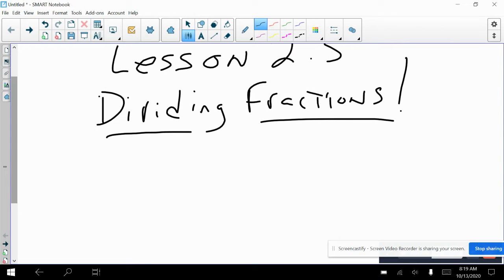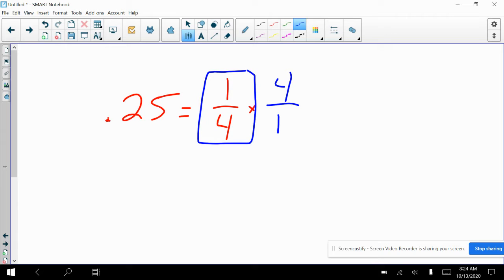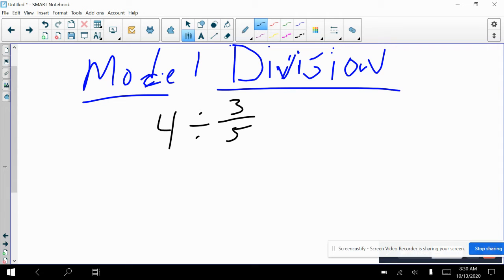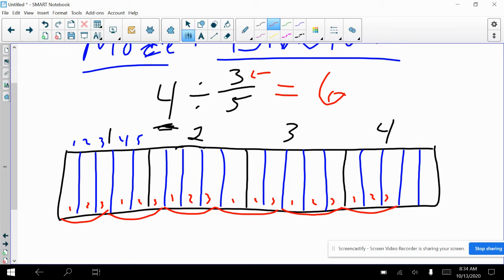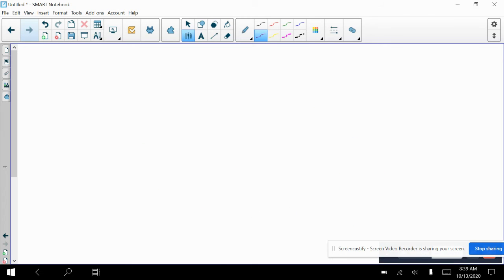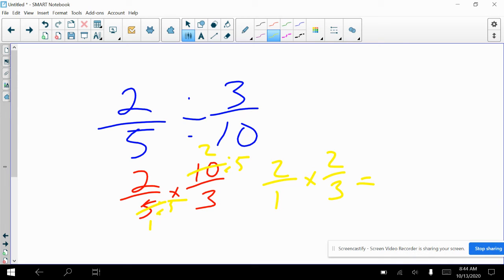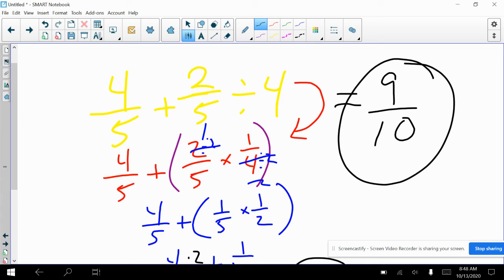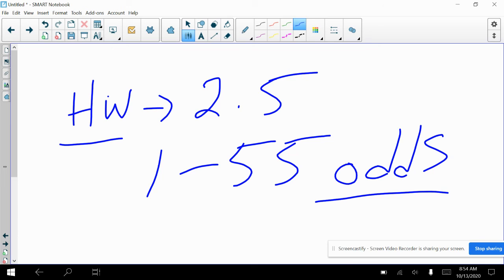Lesson 2.5 Dividing Fractions